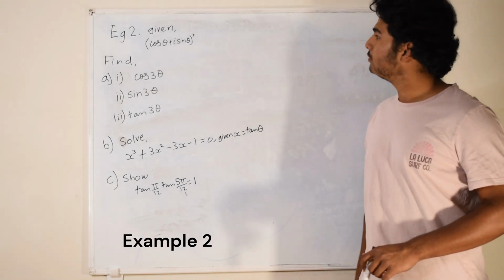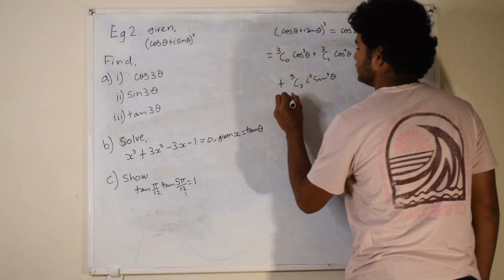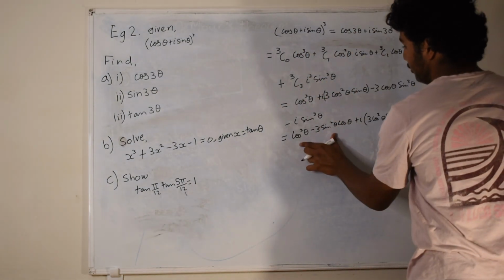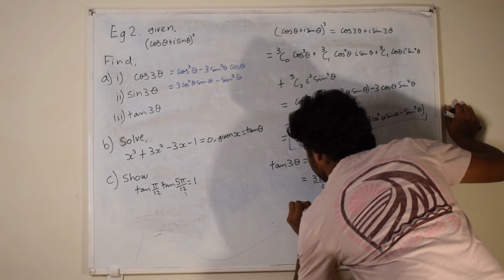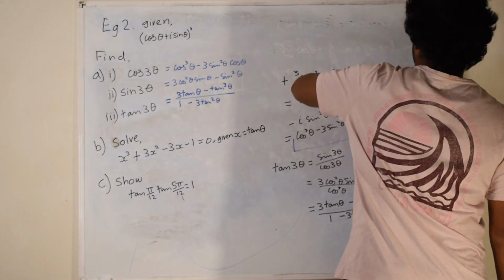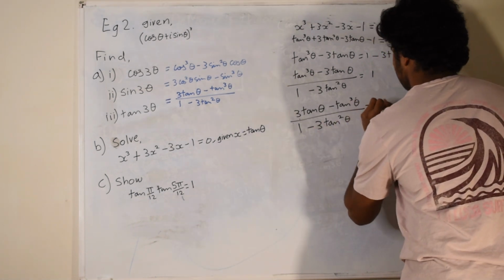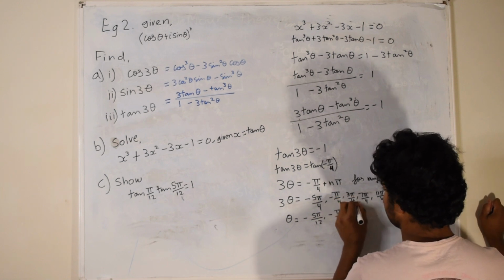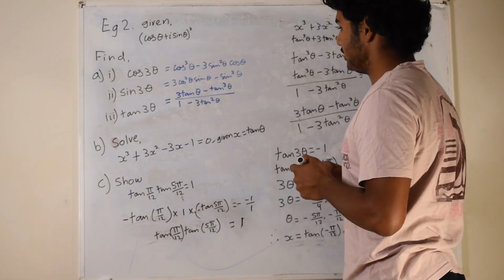Complex Numbers: DeMoivre's Theorem examples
In this video, I'll be going through examples involving the DeMoivre's theorem. Hope this helps students who are in need of assistance.